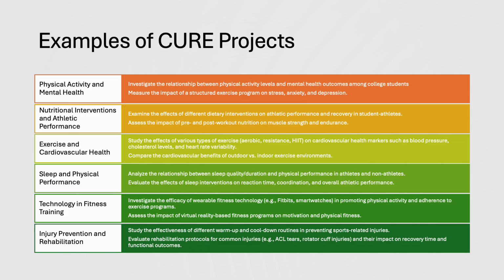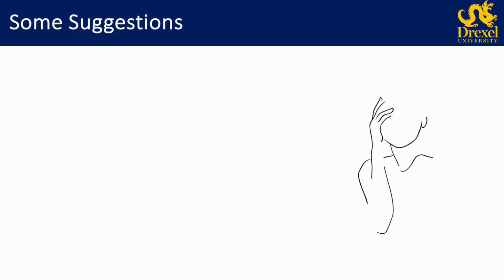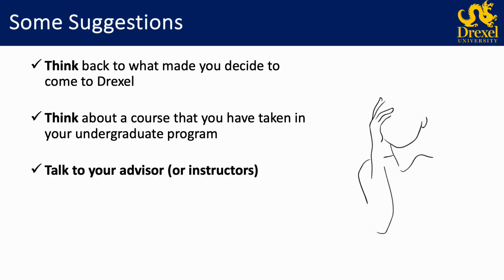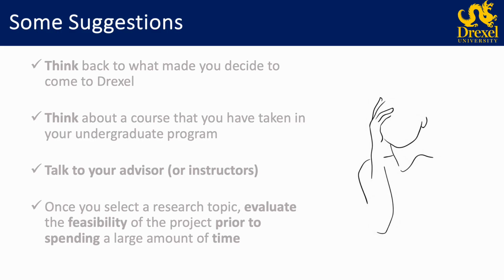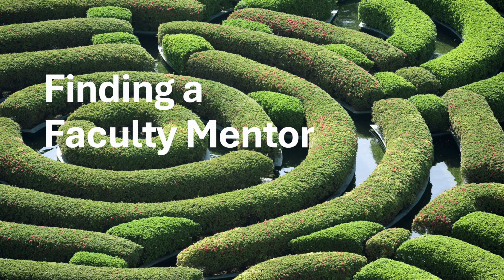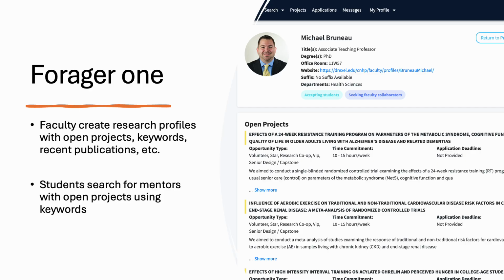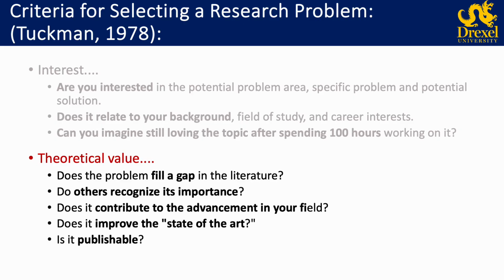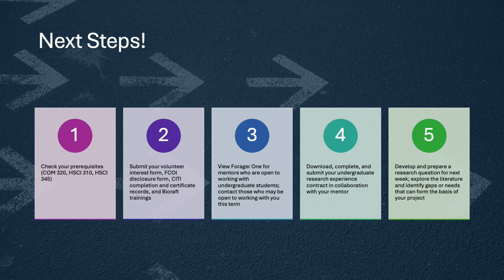HSCI 310 - Spring 2025 - Selecting a Research Topic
This video provides students with basis and background for the undergraduate research experience series. The video provides guidance for students on how to assess their research interest, how to find a mentor, and how to professionally engage in an undergraduate research experience.